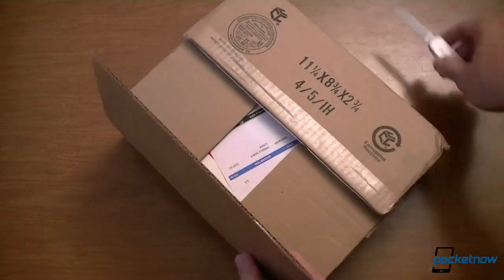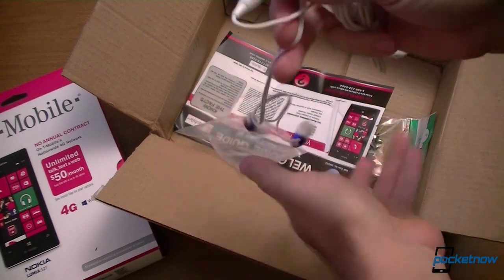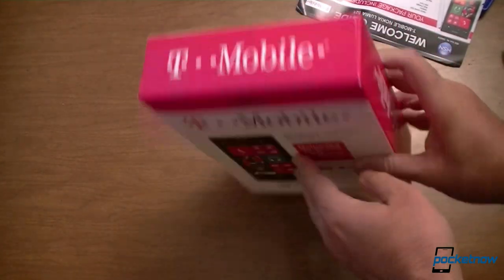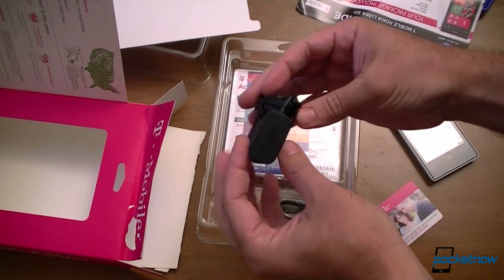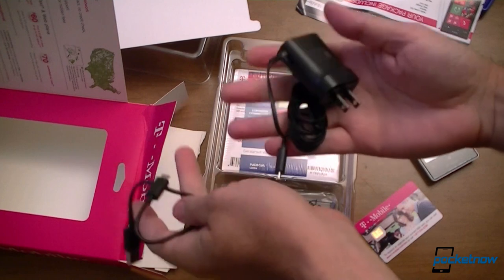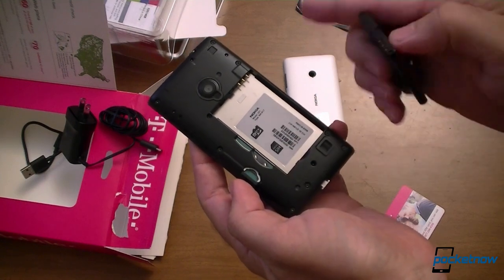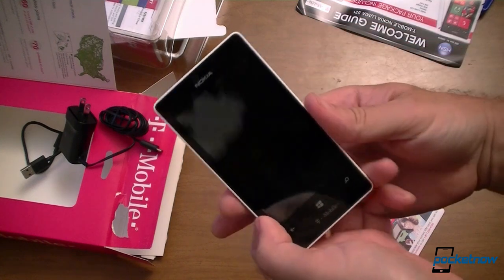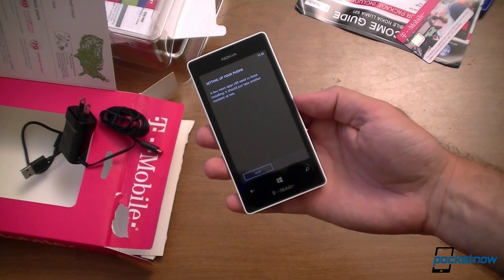T-Mobile Nokia Lumia 521 HSN $99 Bundle Unboxing | Pocketnow